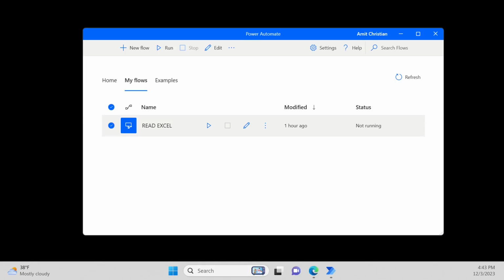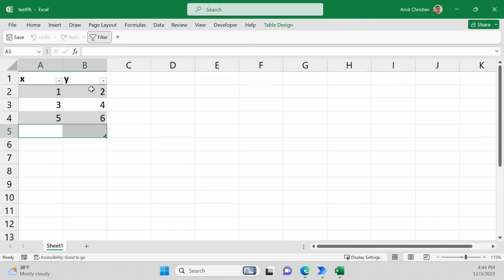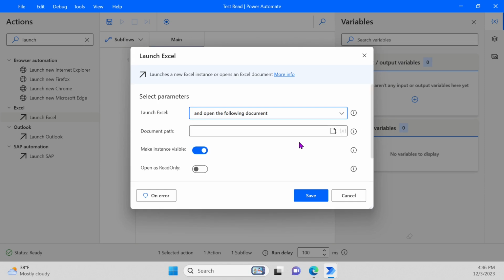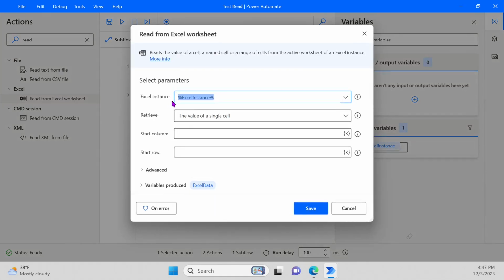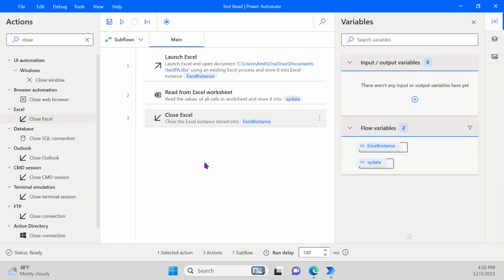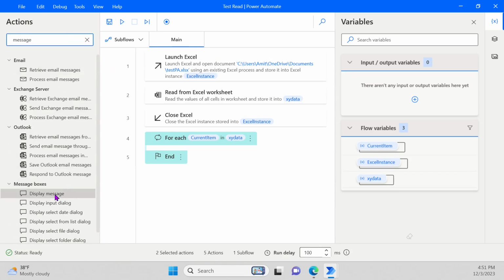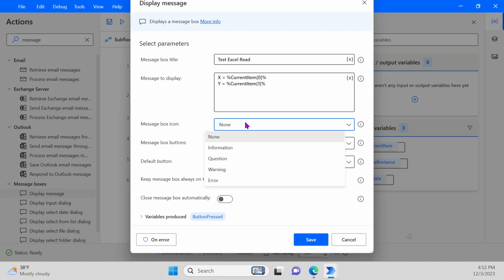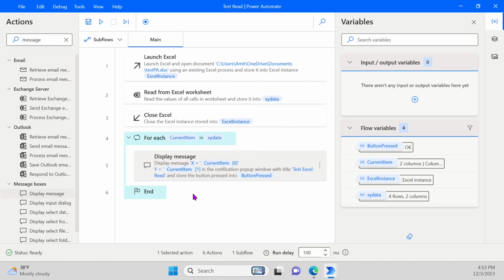POWER AUTOMATE - READ EXCEL TABLE AND LOOP THROUGH DATA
Read Excel table and Loop through Each data Row using Power Automate Desktop. This tutorial will show you how to open Excel worksheet, read through data and then use it in your Power Automate flow row by row using For Each Loop.